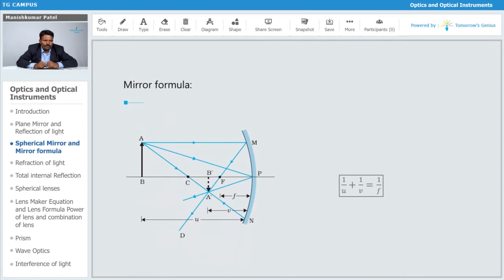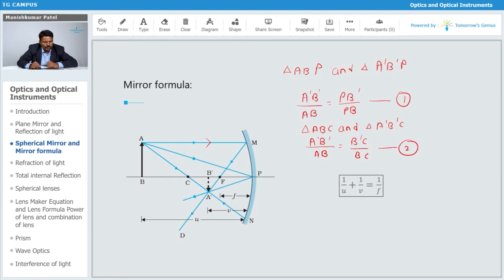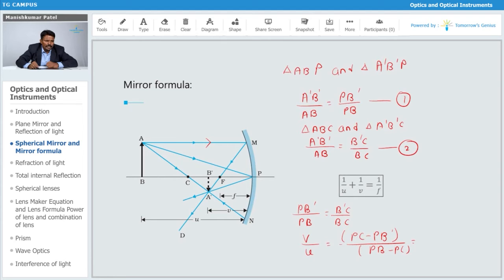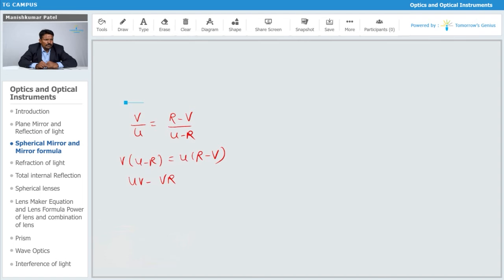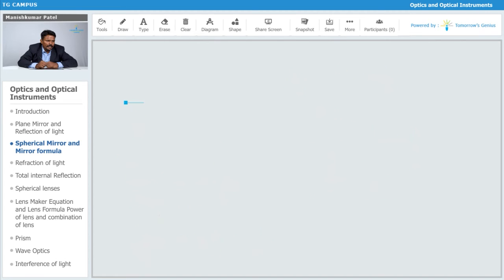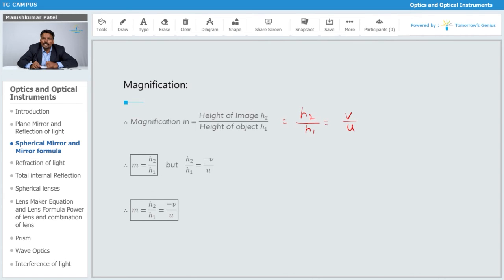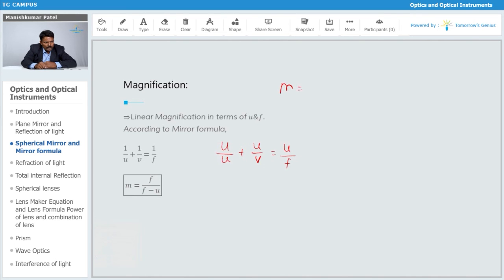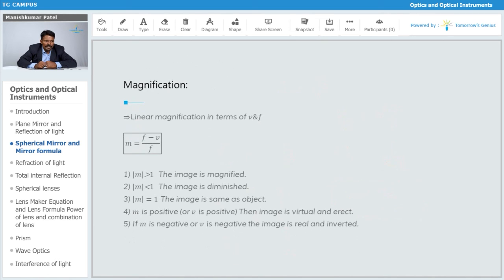Mirror Formula and Magnification | Optics and Optical Instrument | JEE | NEET | Physics - TG Campus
In this video, you will learn about the Mirror Formula and Magnification. Learn more about Mirror Formula and Magnification with Tomorrow’s Genius. Let us make learning fun & create Tomorrow's Geniuses today with the best Faculties.